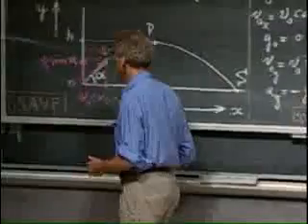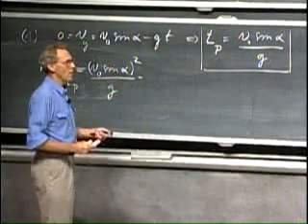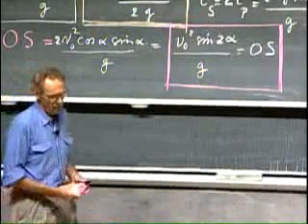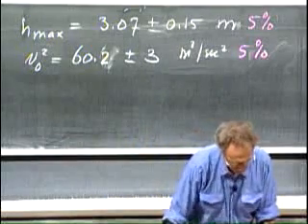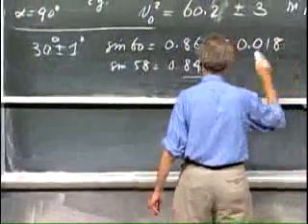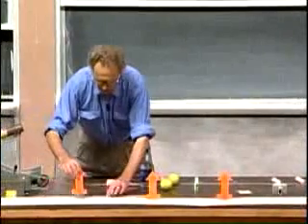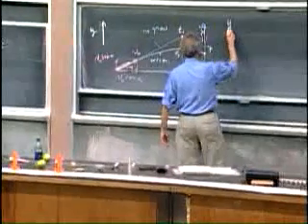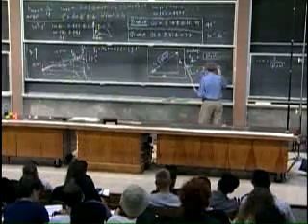L-4 Projectie Motion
This lecture is all about motion of projectiles (if air drag can be ignored). The objects experience a constant vertical acceleration due to the acceleration of gravity